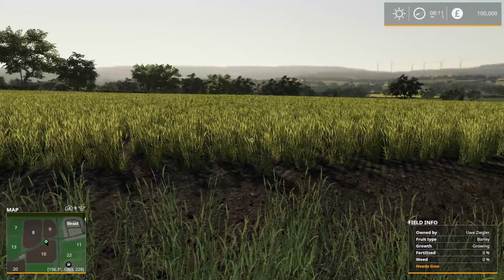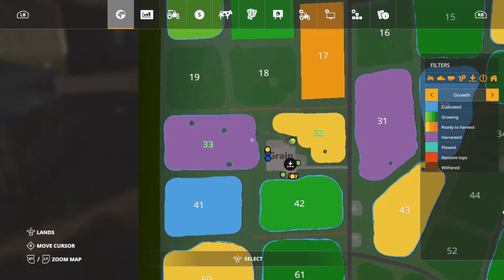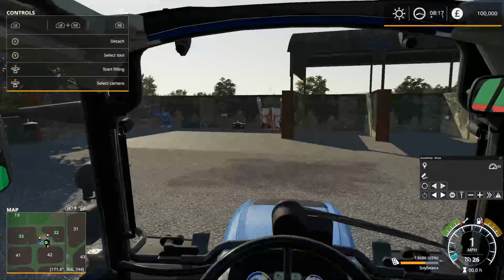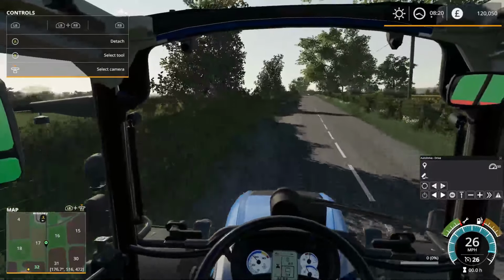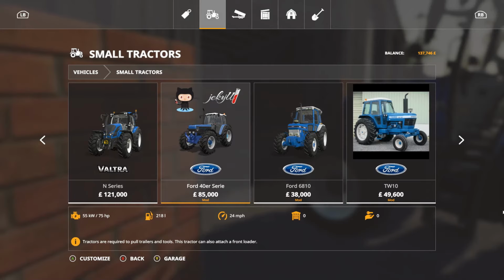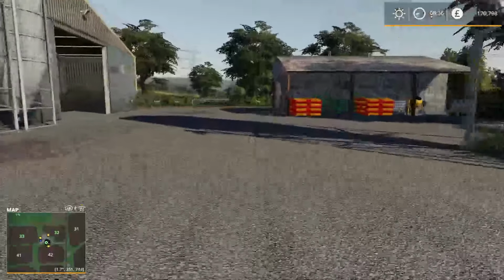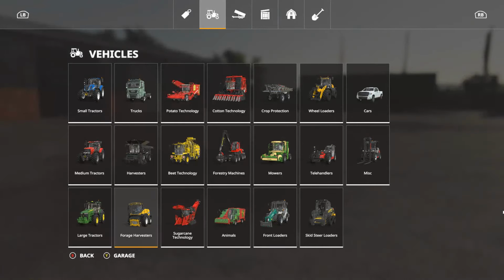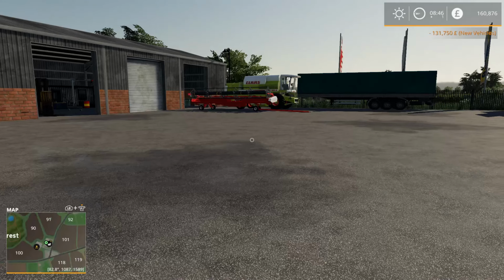STARTING OUT | Greenwich valley ep1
Join us as we explore greenwich valley
new series starting today